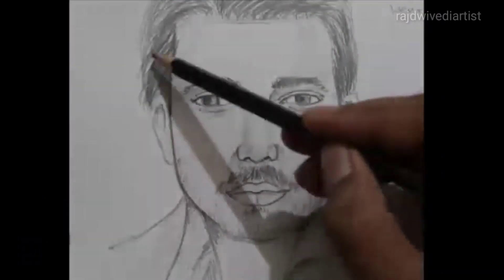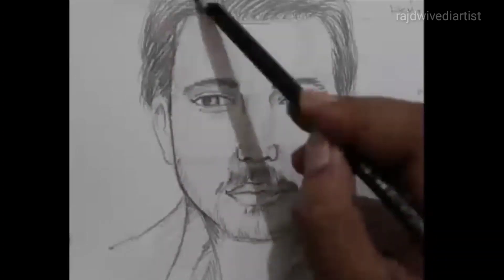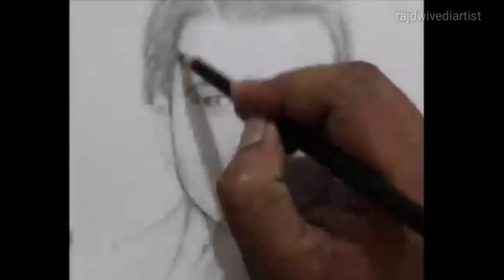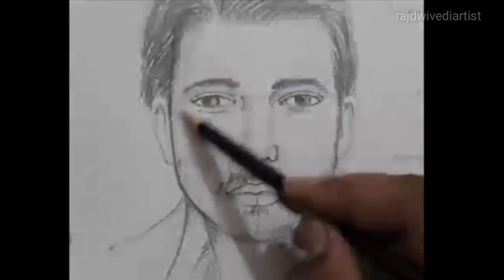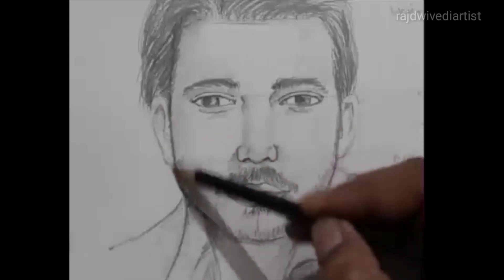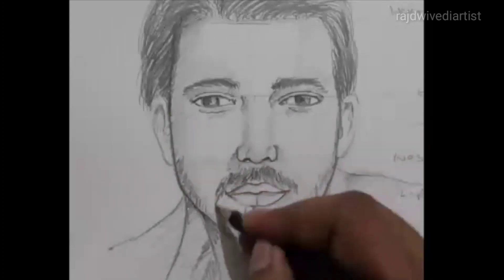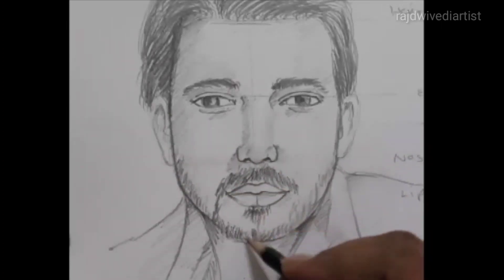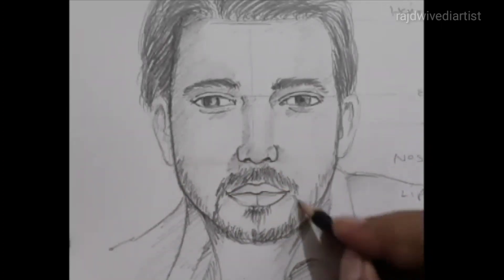How to Practice Portrait Drawing | For beginners HOW TO DRAW FACE: |Basic Proportion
portrait drawing for beginners by pencil shading